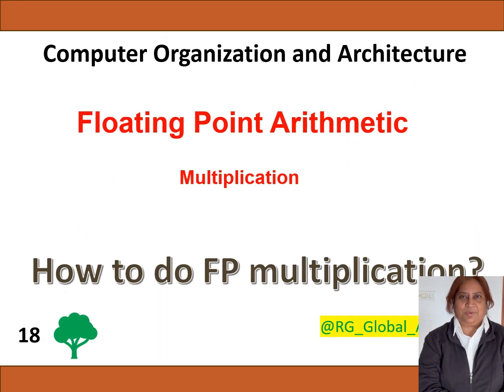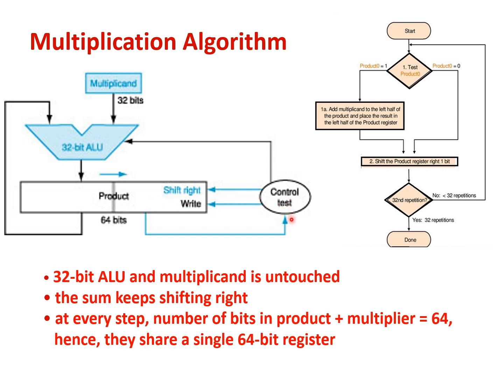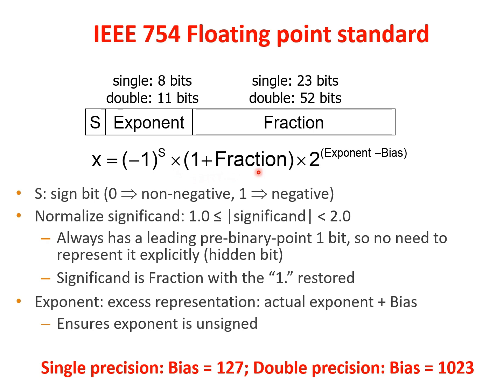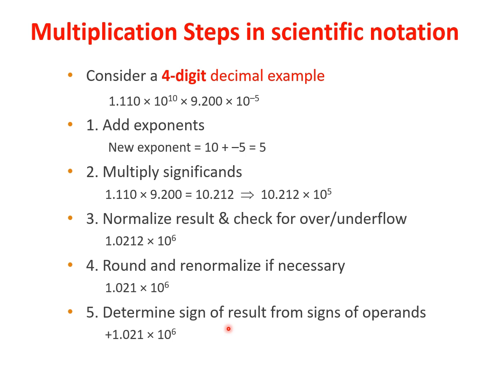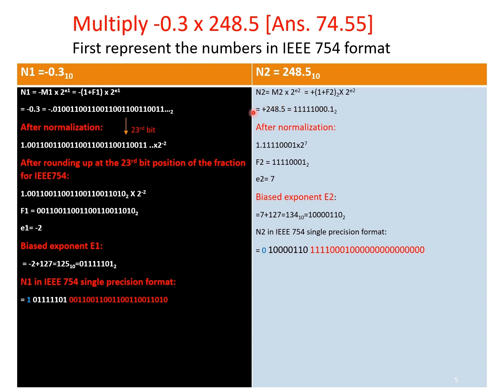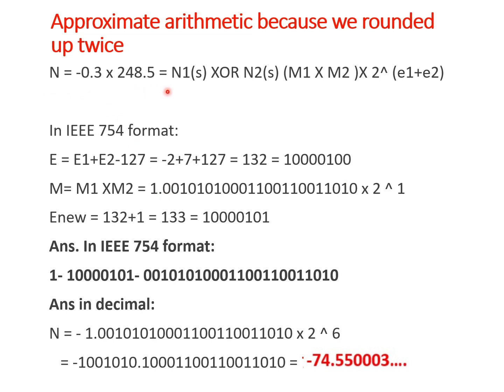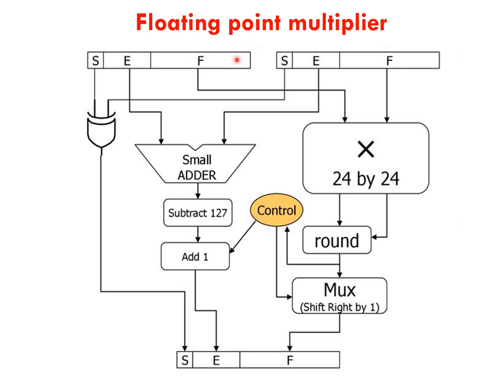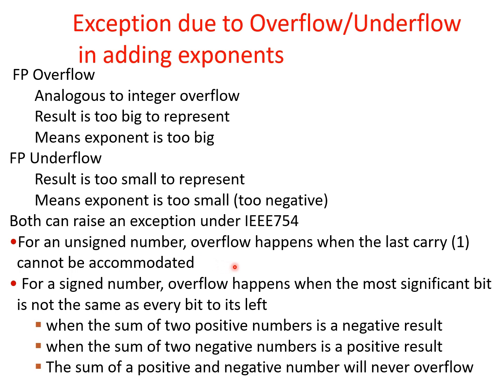IEEE754 Floating Point Number multiplication with HW and flowchart explained | Overflow |Rounding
You will learn all the steps to represent a number in IEEE 754 format first and the steps for doing multiplication .

This lecture is intended for B. Tech and M. Tech college students of Computer science and engineering degree program.

In this video, we dive deep into the process of IEEE 754 floating point number multiplication, providing a step-by-step explanation with the help of hardware-level operations and a detailed flow chart. We break down the core concepts of floating point arithmetic, addressing key topics such as overflow, rounding, and precision issues that commonly arise during multiplication. Whether you're a student or a professional, this tutorial will give you a clear understanding of how floating point numbers are handled in computing, and how to avoid common pitfalls. Watch as we demystify the IEEE 754 standard and simplify complex operations with easy-to-follow visual aid.

This lecture is given by Radha Guha, Ph.D. whose personal website address is for more information.

1. IEEE 754
2. Floating Point Multiplication
3. Floating Point Arithmetic
4. Overflow in IEEE 754
5. Rounding in Floating Point
6. IEEE 754 Standard
7. Computer Architecture
8. Floating Point Error
9. Hardware Arithmetic
10. Floating Point Precision
11. Binary Multiplication
12. Floating Point Operations
13. IEEE 754 Explained
14. Floating Point Representation
15. Digital Arithmetic
16. Floating Point Overflow
17. Computer Science
18. Floating Point Tutorial
19. Multiplication in IEEE 754
20. Overflow and Rounding